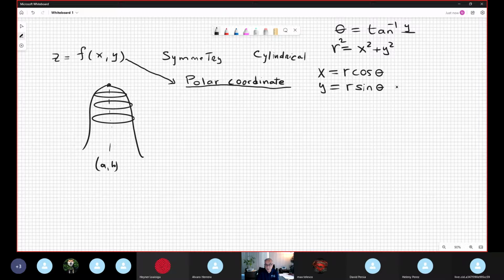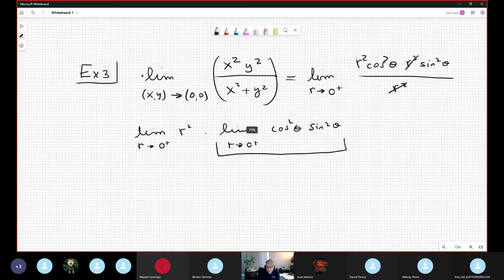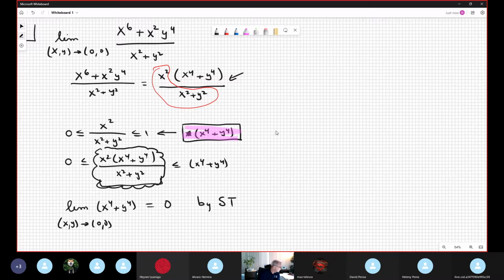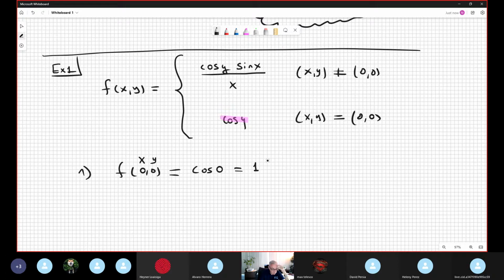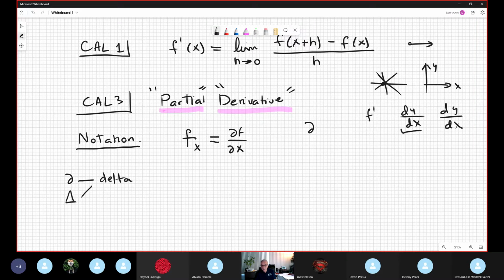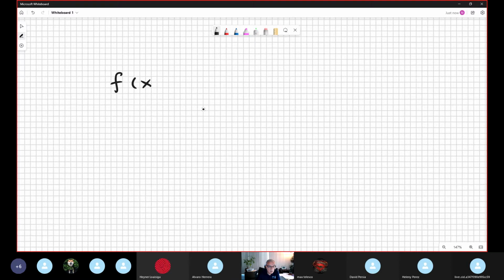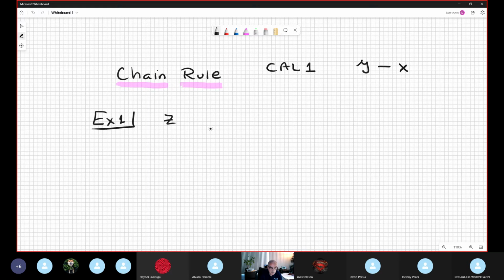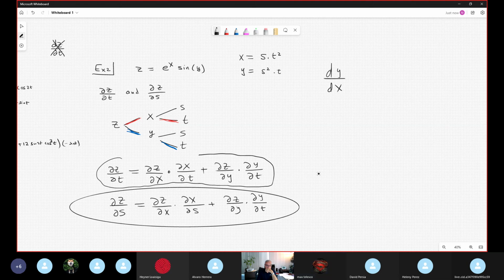MAC2313 June 3 (Partial Derivatives)